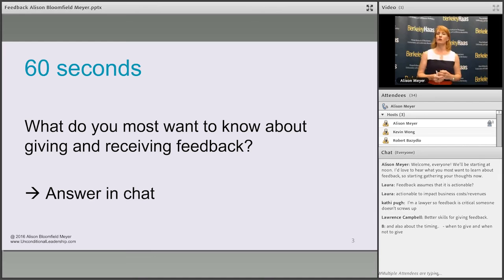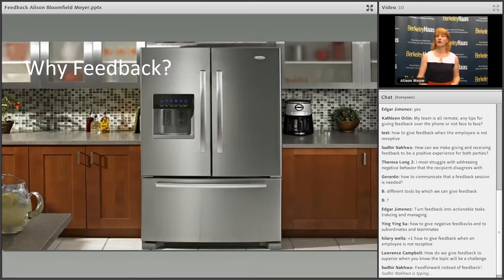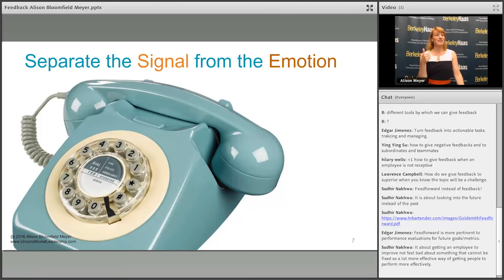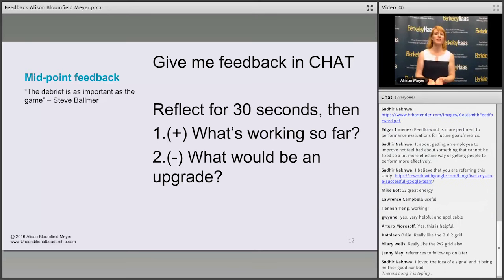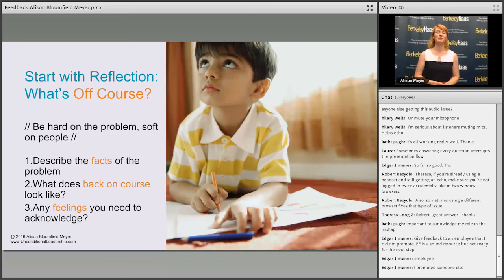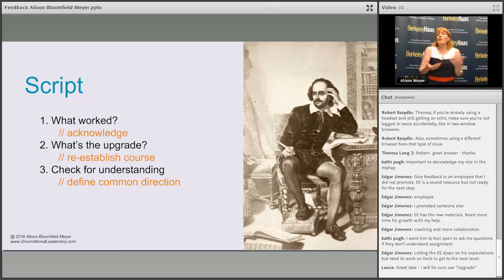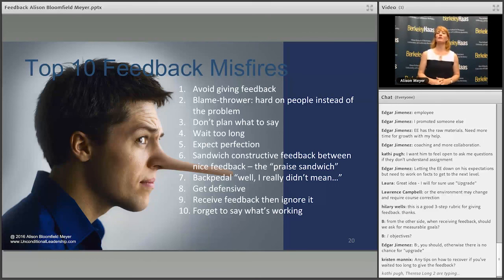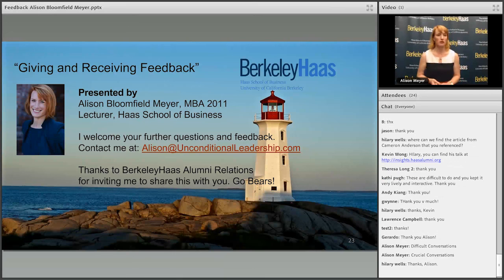Giving & Receiving Feedback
What's the purpose of feedback and why is it important to give it in a timely and honest manner? How can we create psychological safety? Learn why the "sh*t sandwich" doesn't work and a framework that does.

Alison Meyer teaches leadership communications at Berkeley-Haas and around the world. She also consults to individuals and corporations on leadership and personal performance. As such, she helps senior-level managers take on larger and more complex leadership roles, and executives develop their performance power in high-stakes communications situations. A proud UC Berkeley “double bear” (MBA 2011, BA Art History 1987), you can find her